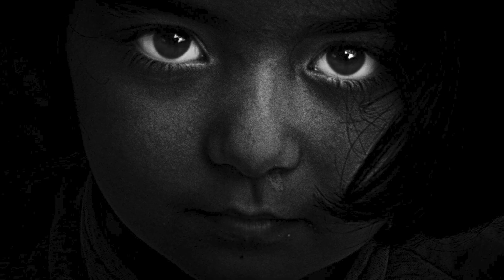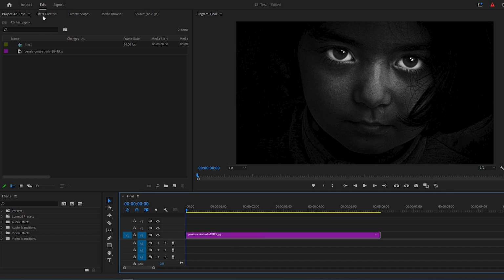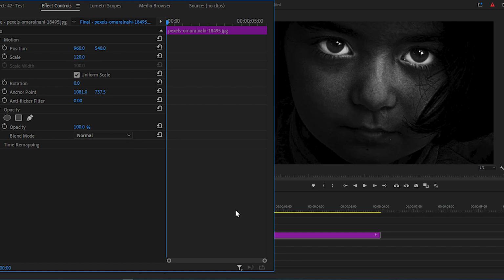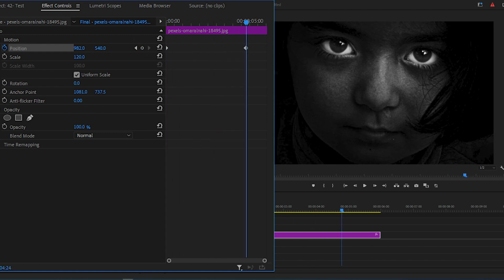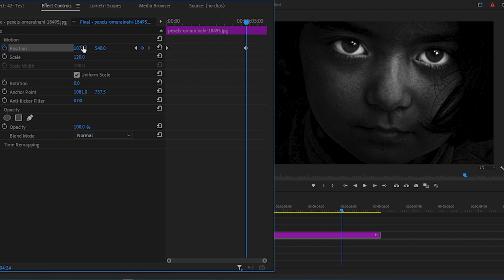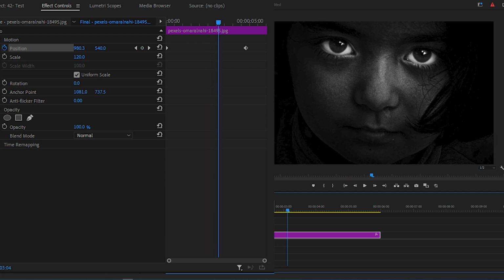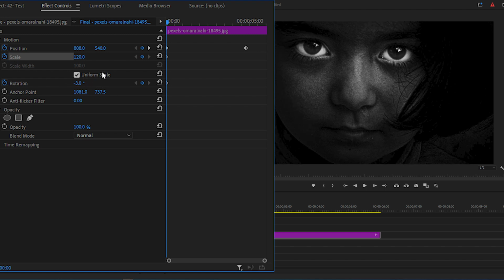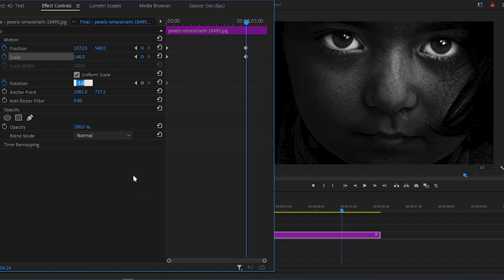How To ANIMATE Photos In Premiere Pro in 1 Minute | Best Way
In This Video You'll Learn How To ANIMATE Photos In Premiere Pro in 1 Minute in Best Way